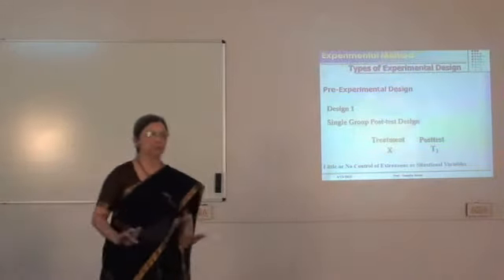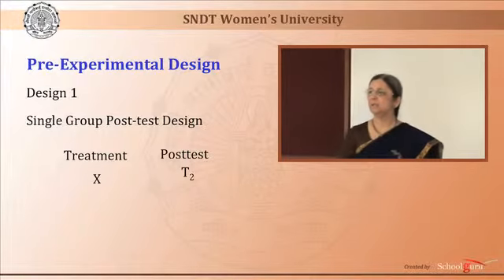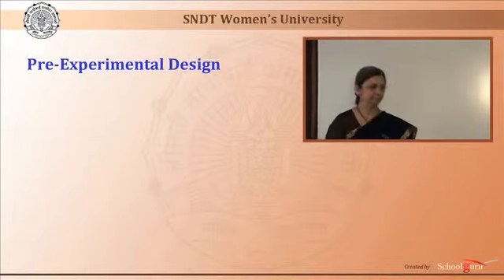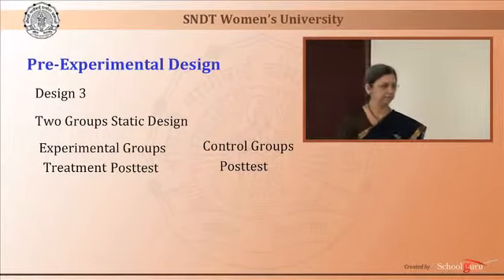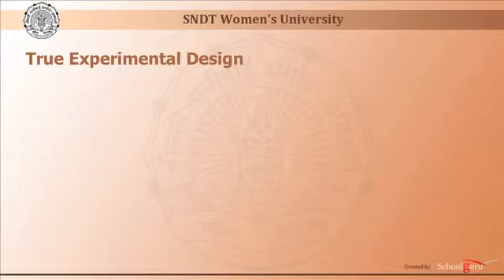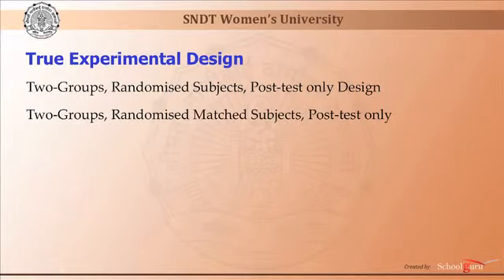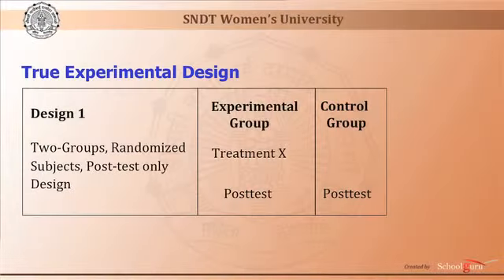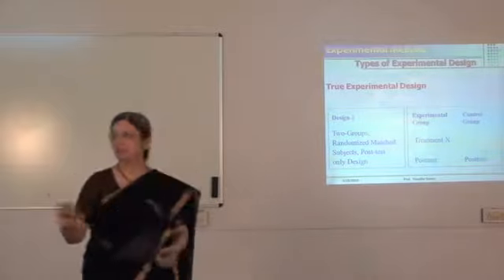Experimental DesignPart_1